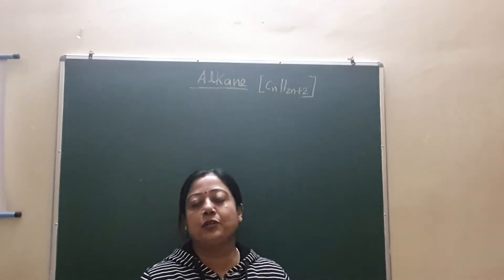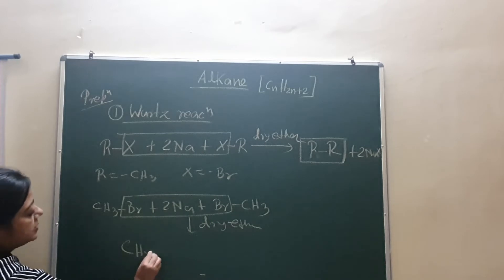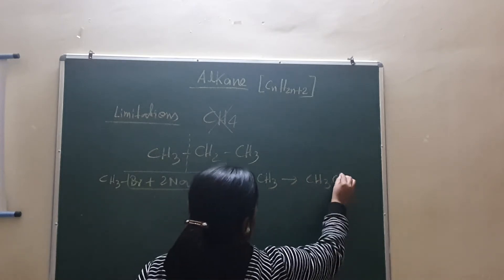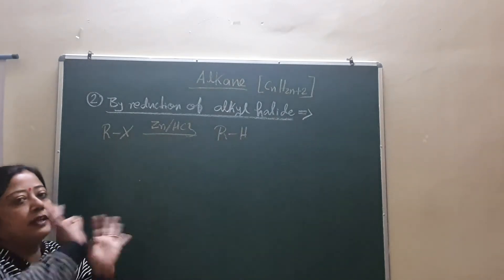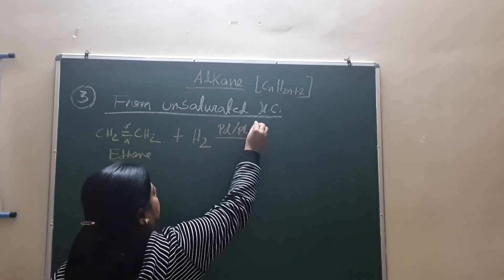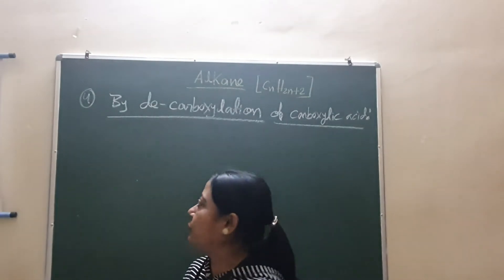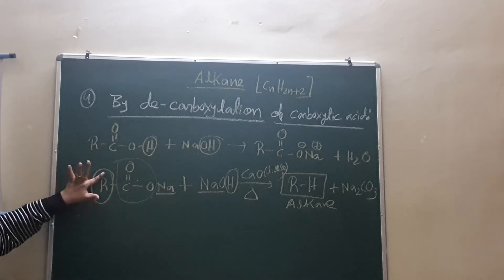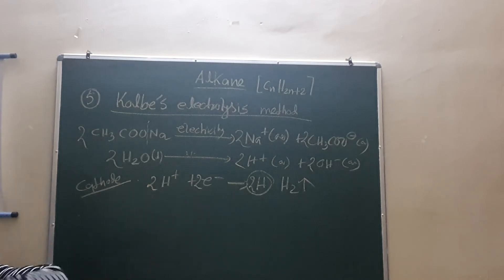Preparation of alkane for CBSE XI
video is about preparation of alkane, Wurtz reaction, kolbe's electrolysis, hydrogenation , reduction of alkyl halide, decarboxylation